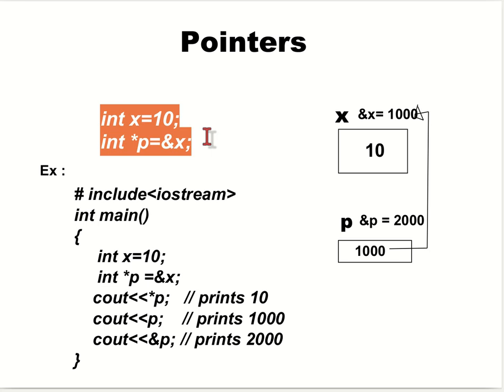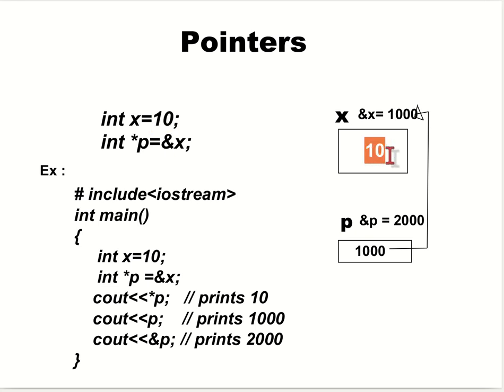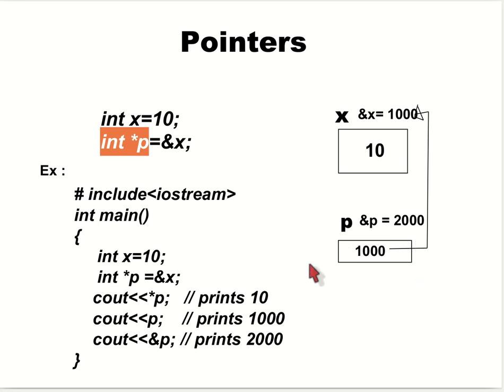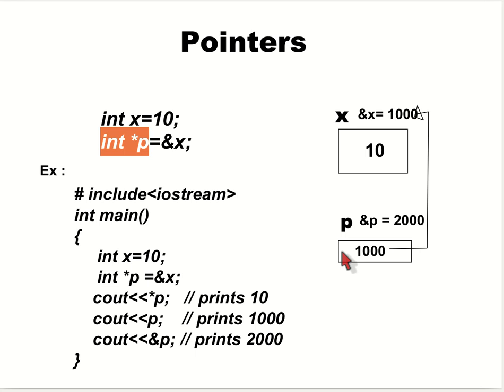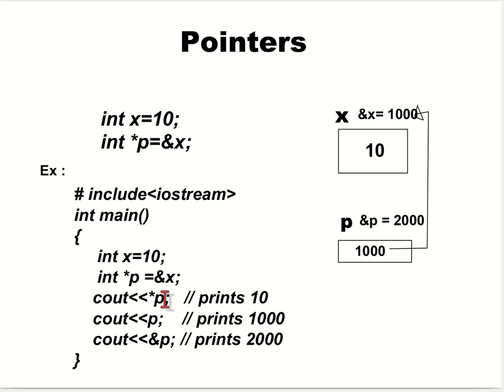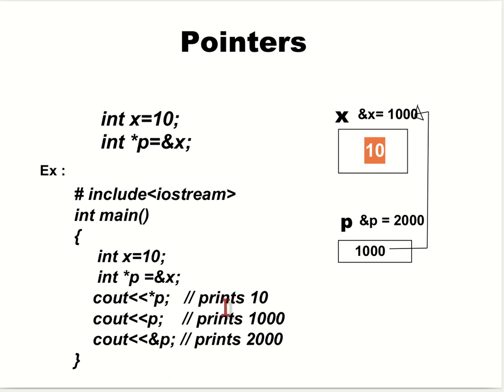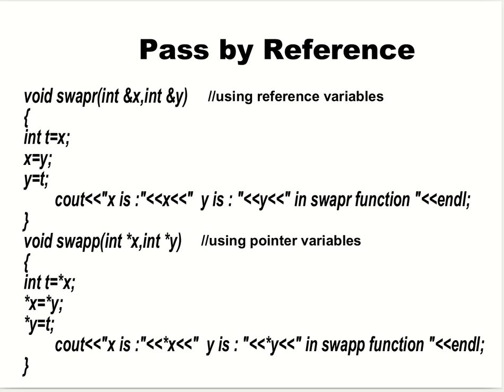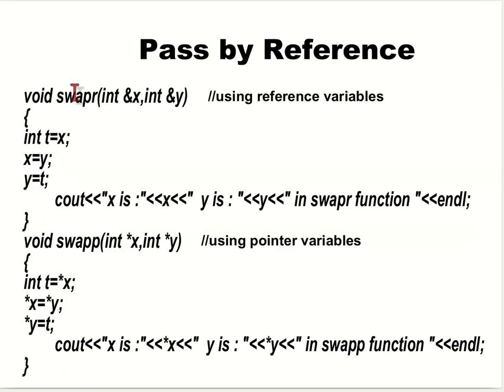OOP C++ functions call by reference